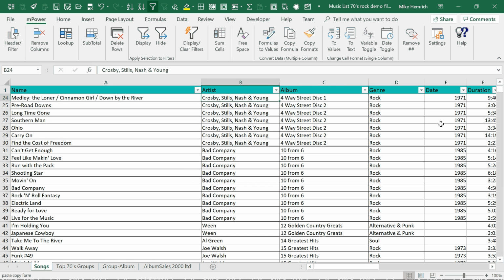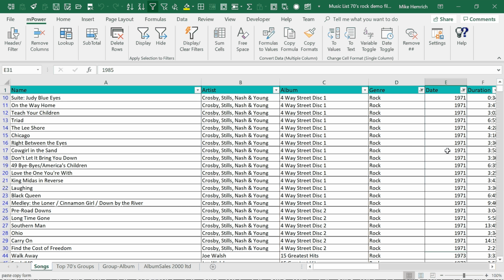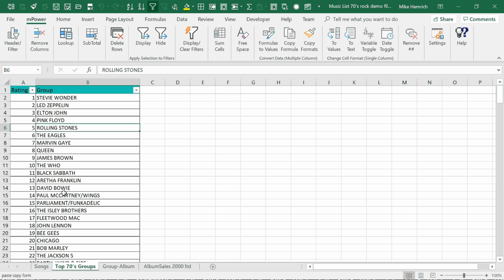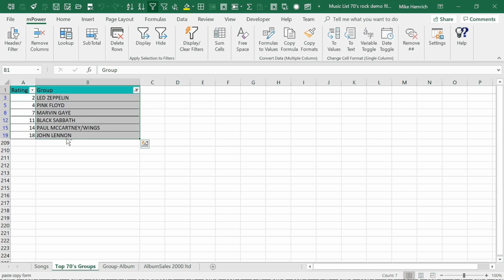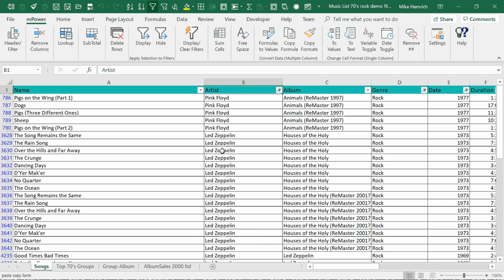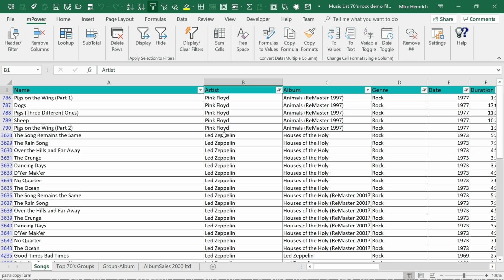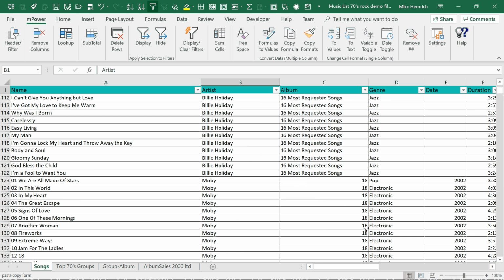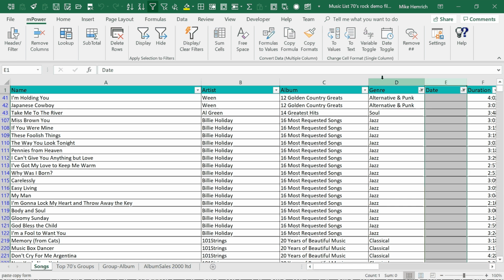Filter data in Excel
Filter data based on selected elements, simply highlight a cell or cells and select filter button